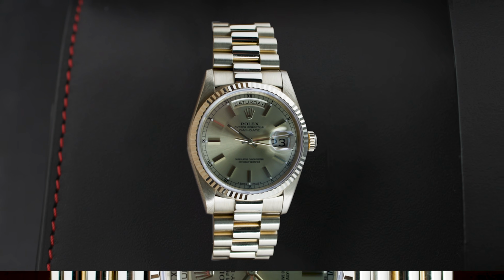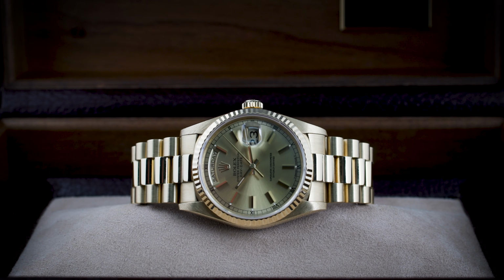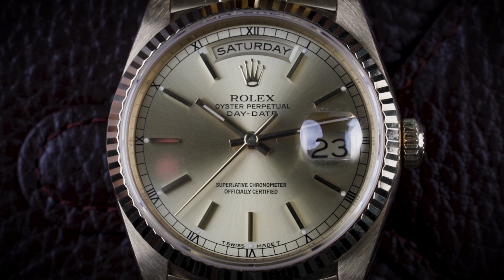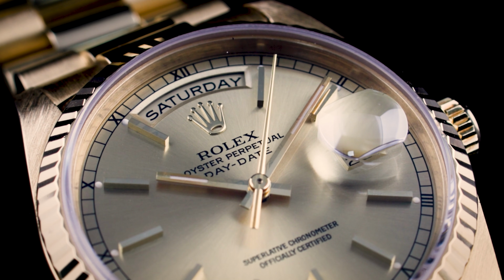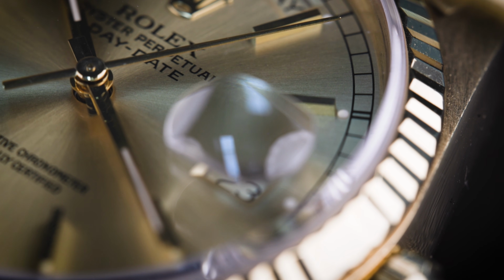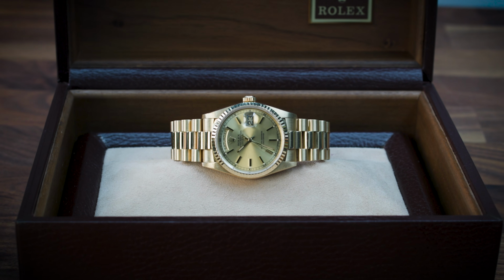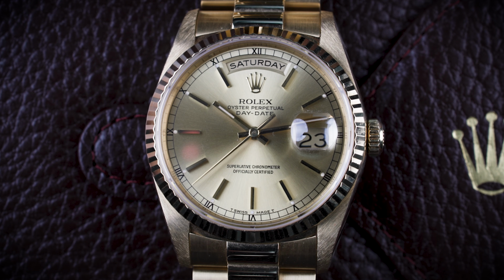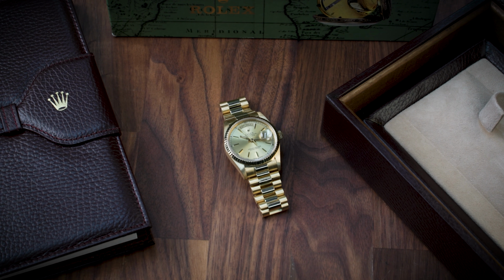How To Buy A Rolex Day-Date – And What You Need To Know About It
RJ was on the hunt for a Rolex Day-Date 18238 — let him tell you all about the watch and what you need to look out for when you are on the hunt for one yourself.